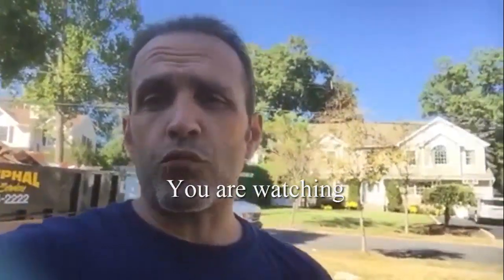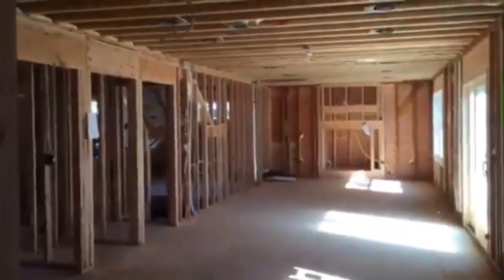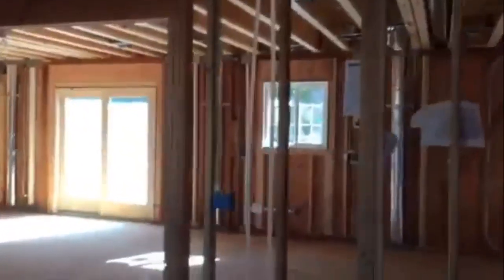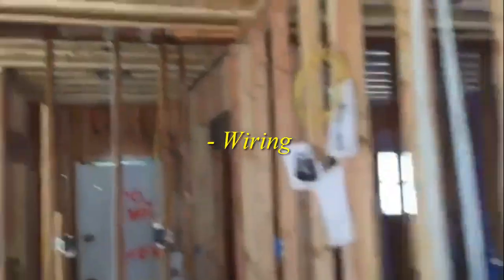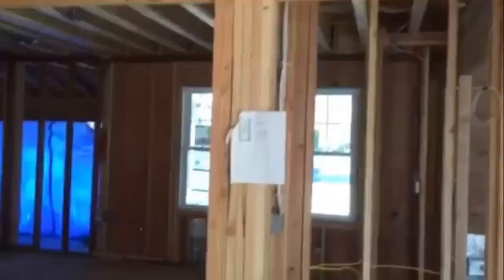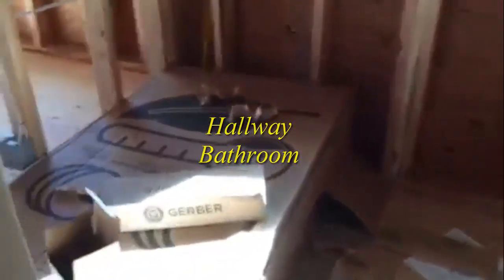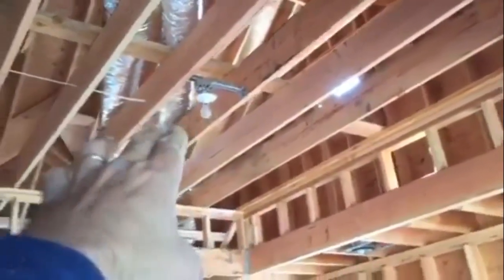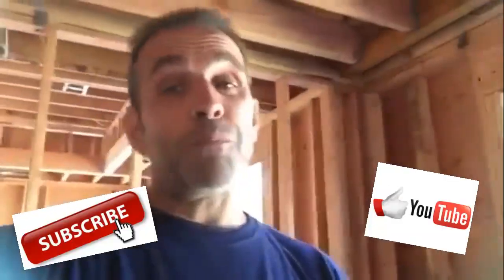HOW MUCH DOES A HOME ADDITION COST? Facts & Ideas for Remodeling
See this Major Home Remodeling Walk through. This home is located in New Jersey. We started with an old Ranch style home.

As you can see, David Pangione of Pangione Developers shows you all of the work involved.

This video focuses on the utility installation which took place over the coarse of 1 week